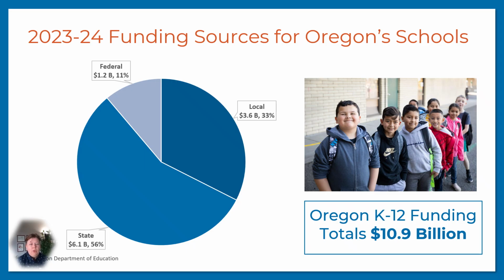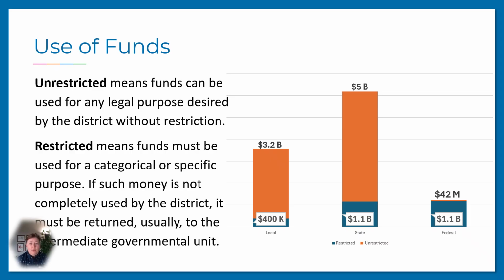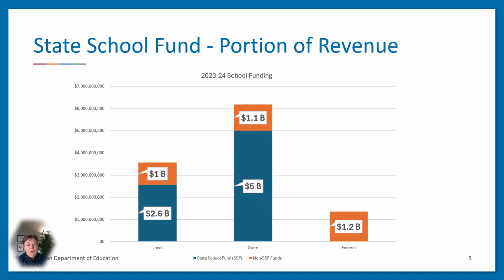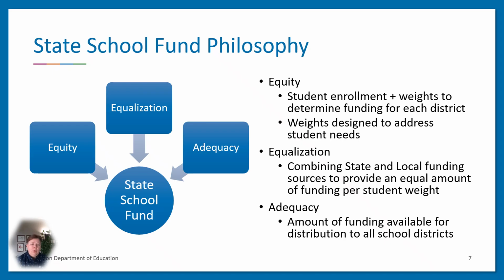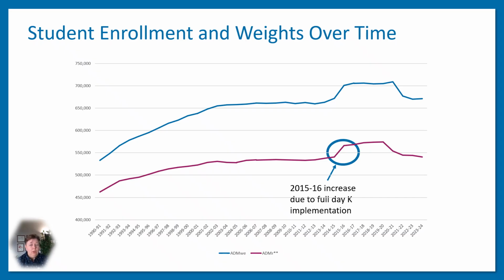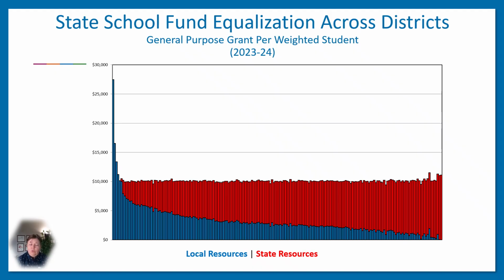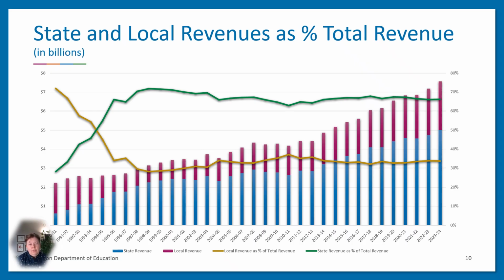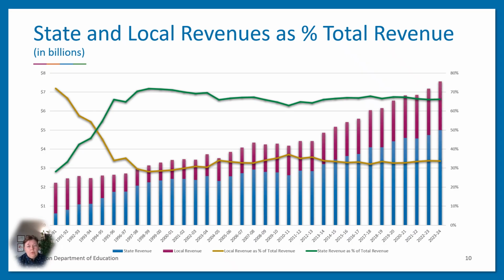SSF Basics - History and Philosophy